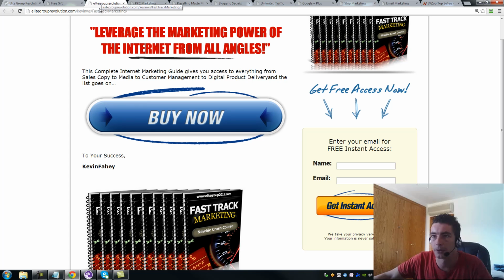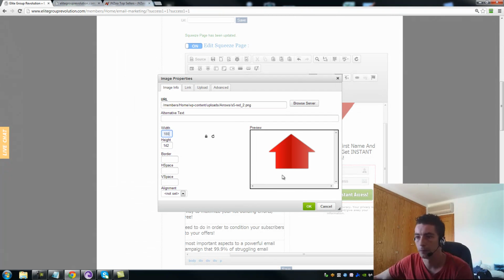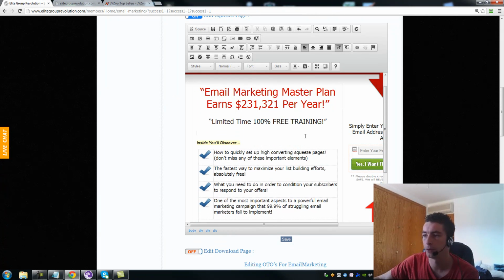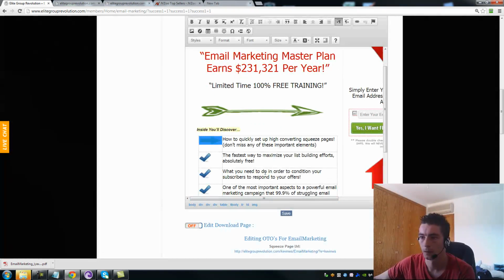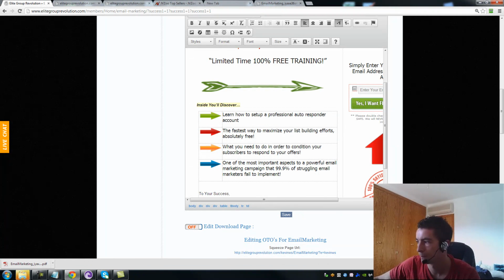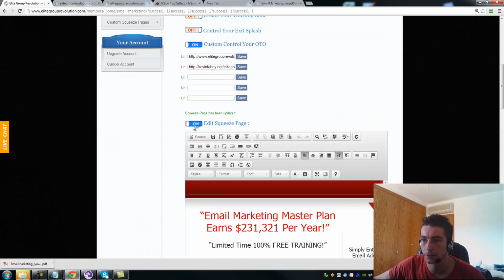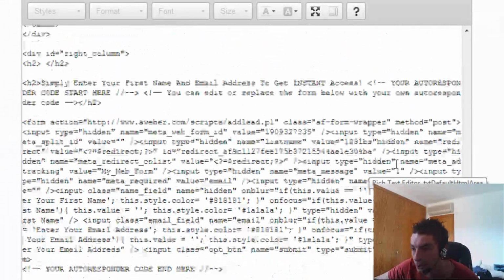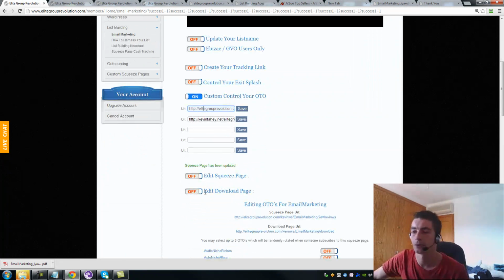Elite Group Revolution - Win A Solo Ad Part 1 of 2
Watch this training video to learn some powerful squeeze page tactics that will increase you optin rates and income. (watch in full screen for higher quality)

To win a solo ad you must be a member of

Elite Group Revolution
Win A Solo Ad
Solo Ad